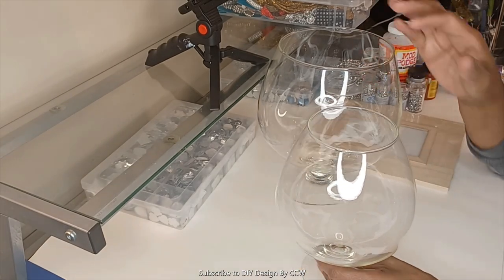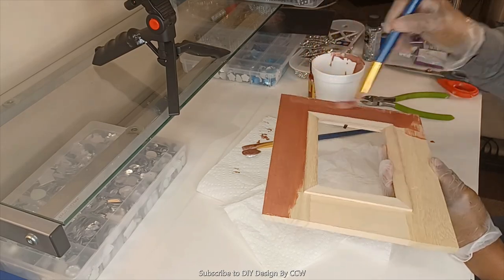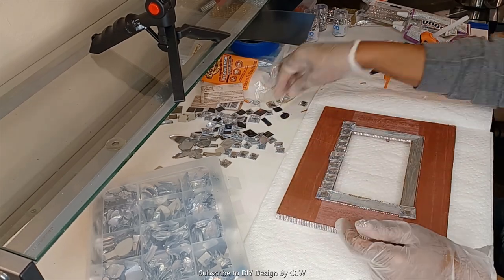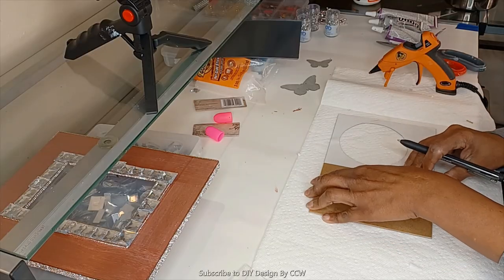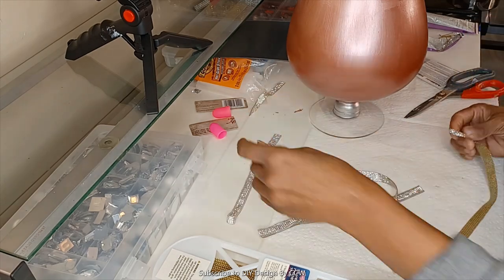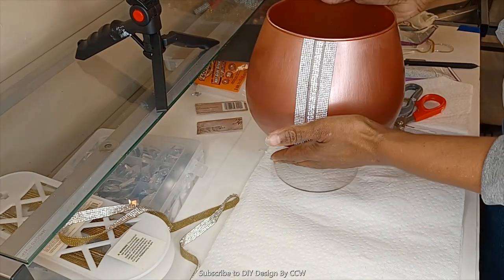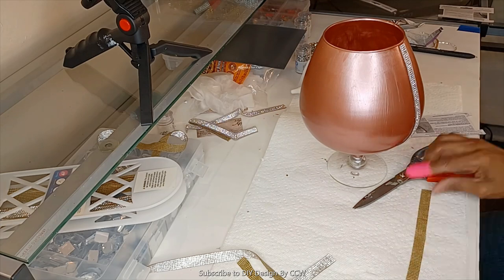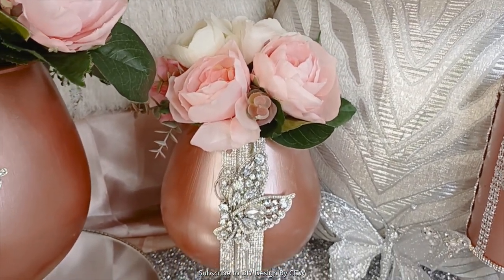3 Blush Pink and Silver DIY Glam Spring DIYs | New 2022 DIY Glam Décor Ideas!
In this video I am sharing three step by step diyglamdecor glamhomedecor upcycles! I will show you how to use paints, Mod Podge, fabric trims, thrifted items, Dollar Tree items and basic craft materials to create stunning and elegant glamdiydecor for your modern glam home!

Time Stamps:
00:00 Start
00:16 Intro & Project Overview and Glass Prep
01:02 Glass Painting Process
03:12 Picture Frame
12:26 Vases
24:12 The Finished Look

Items Used:
2 Thrifted Brandy Snifter Vases
8 X 10 Wood Photo Frame (Jo-Ann Fabrics)
No 3085  & 3094 Treasure Gold Paints (by Folk Art) (Jo-Ann Fabrics)
Rhinestone Trim
Additions Iron On Rhinestone Trim No  16058 (Jo-Ann Fabrics)
(2) Butterfly Brooches & 2 Mirrored Butterflies  (Wal-Mart)
Ashland Decorative Filler (for Vanity Tray)  (Michaels)
1 6x9 Mirror Sheet by Jim Holtz (Jo-Ann Fabrics)
37001 Diamond Dotz (Jo-Ann Fabrics)